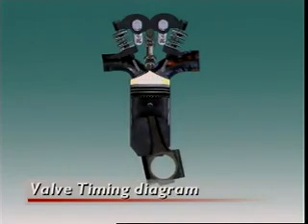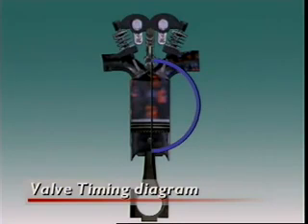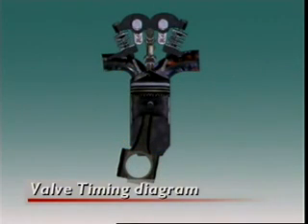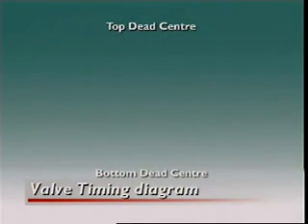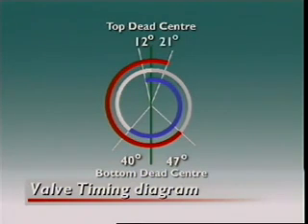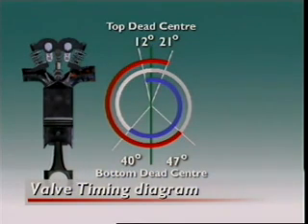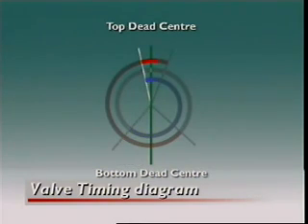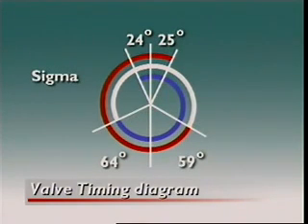Valve timming diagram